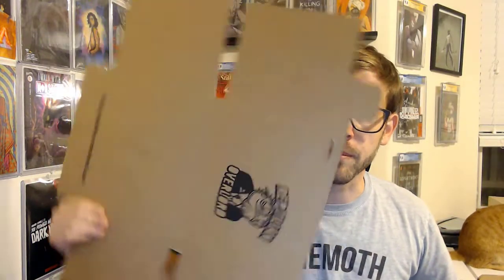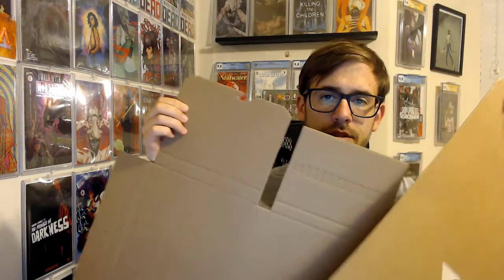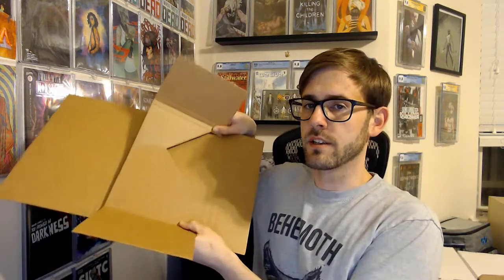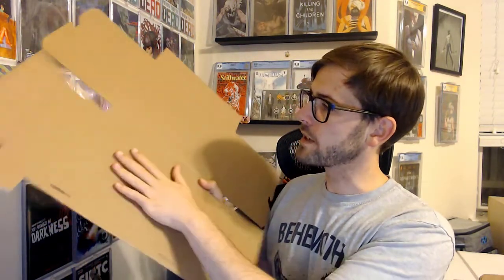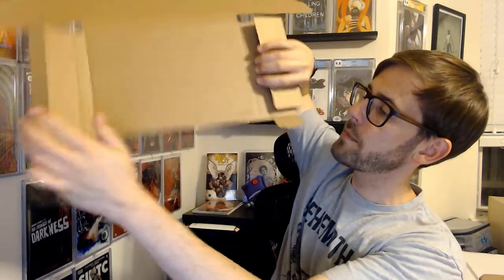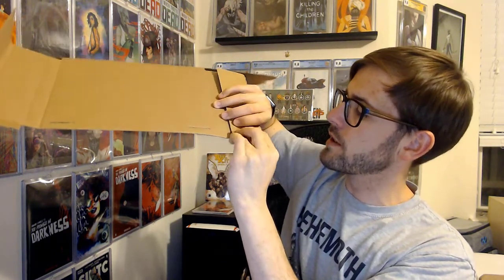Reptilian Overlord Mailers Review: The Best Way To Ship Comics And Books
We tried out these new mailers from Reptilian Overlord and did a little comparison to how they work versus Gemini Mailers!